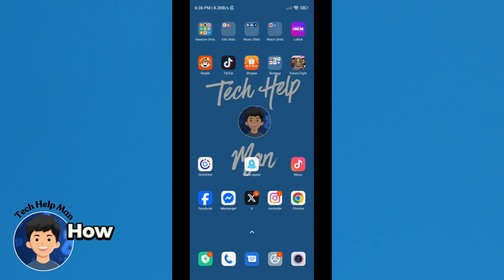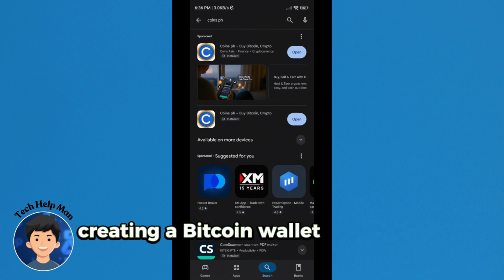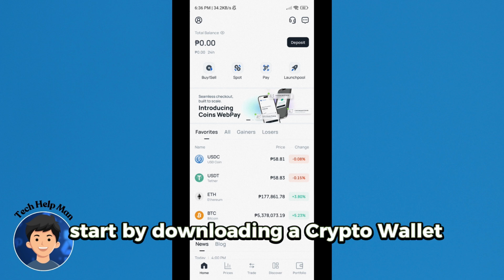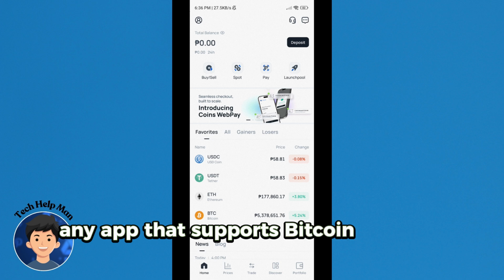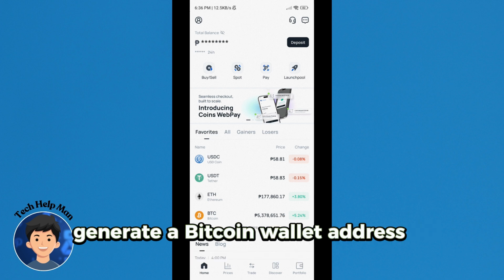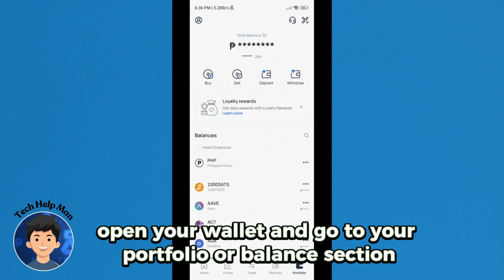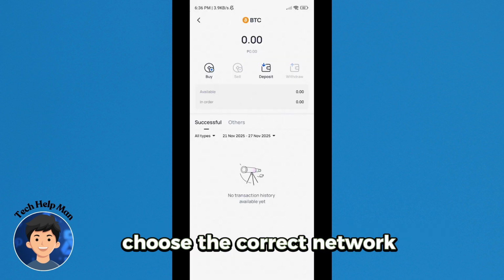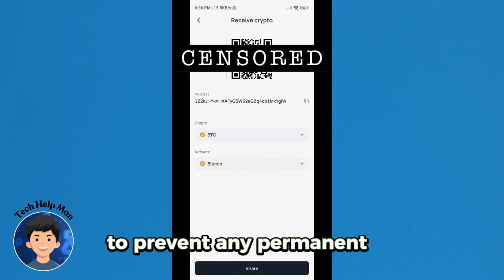✅ How to CREATE BITCOIN WALLET ADDRESS ON PHONE – FULL UPDATED GUIDE 🚀✨😱✅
Want to create a Bitcoin wallet address on your phone safely? 📱💰 This full and updated guide shows how to set up a BTC wallet, generate addresses, back up your wallet, choose secure apps, and avoid scams — step by step. 🔐🔥

💳 How to create a Bitcoin wallet on phone
🏦 Best secure wallet apps for beginners
📩 How to generate a BTC address
🔐 How to back up your wallet safely
⚠️ Crypto scam warnings
💎 How to receive and store Bitcoin

How to Create a Bitcoin Wallet (Step-by-Step)
📱 Download a secure Bitcoin wallet app (examples below)
🔐 Create / set a strong password
💾 Write down your Recovery/Seed Phrase (12–24 words)
📌 Do NOT store seed online or screenshot it
✔️ Your wallet is now created

Best Bitcoin Wallet Apps for Phone
🔒 Trust Wallet
🔥 Exodus
💳 Coinbase Wallet (NOT the exchange app)
🟠 BlueWallet
📌 Always download from official sources only

How to Get Your Bitcoin Address
📌 Open your wallet
💰 Tap Receive
🏦 Choose Bitcoin (BTC)
📩 Copy your wallet address (starts with bc1, 1, or 3)
🔗 Share only with people who send you BTC
⚠️ Never share your seed phrase ­— only your address

How to Receive Bitcoin
📩 Share your wallet address or QR code
💰 Sender sends BTC to your address
⏳ Wait for confirmations on the blockchain
📌 You don’t need to be online to receive
🏦 Funds appear automatically after confirmation

Security Tips You MUST Follow
🔐 Save seed phrase on paper, not digital
📜 Store multiple copies in safe places
📵 Don’t screenshot your seed
🥸 Never enter seed on random websites
📱 Lock your phone & wallet app with biometrics

🚫 Storing seed in photos or cloud
🚫 Using unknown wallet apps
🚫 Sending Bitcoin to wrong network (e.g., BEP20 instead of BTC)
🚫 Losing your seed and expecting support to recover your wallet
🚫 Confusing Coinbase Wallet with Coinbase Exchange

Final Tips
📌 Choose a trusted wallet only
🔐 Seed phrase = your full ownership
💎 Never share seed phrase with anyone
📲 Copy BTC address carefully before sending
🔥 Keep your wallet backed up and protected

Follow this guide to create a Bitcoin wallet on your phone safely, protect your funds, and receive BTC without risk! 💳📱🔥